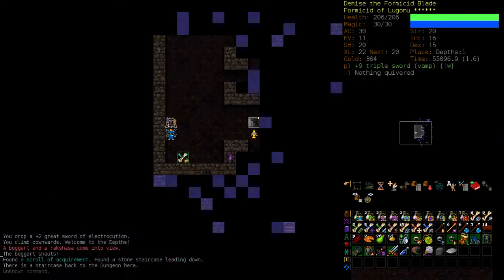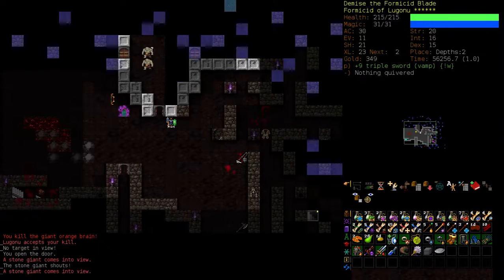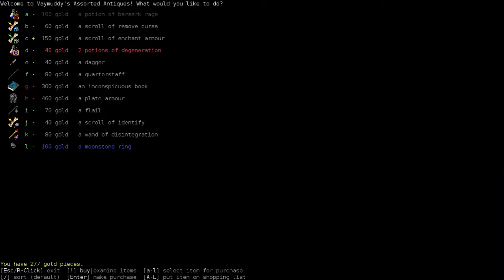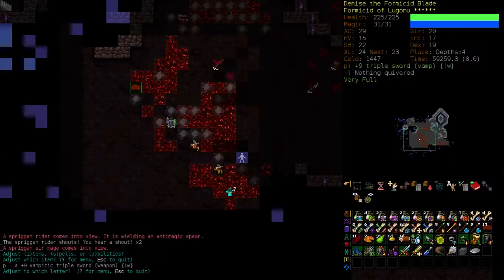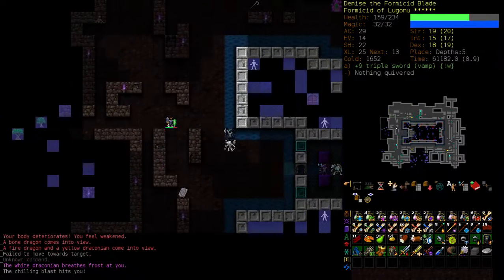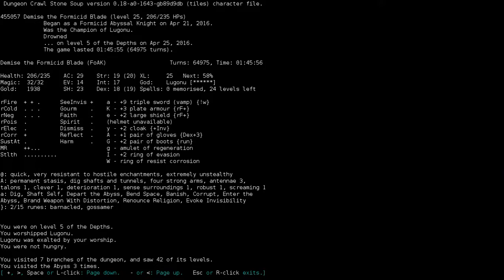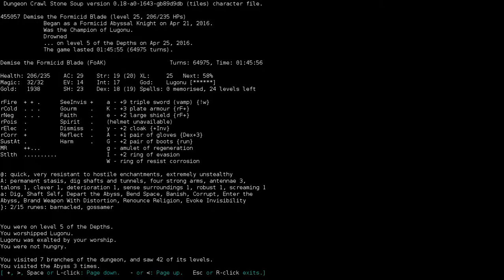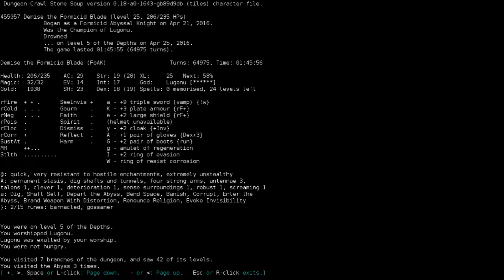:^))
Memes

No vids for the next couple of days I need to get shit done